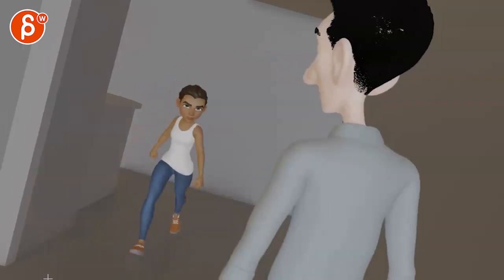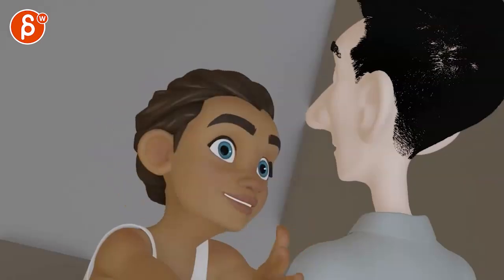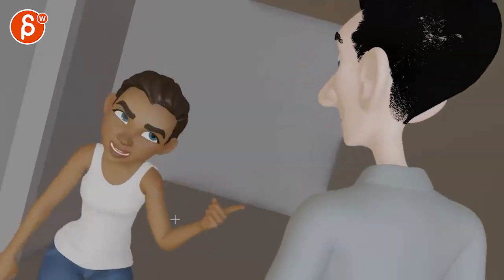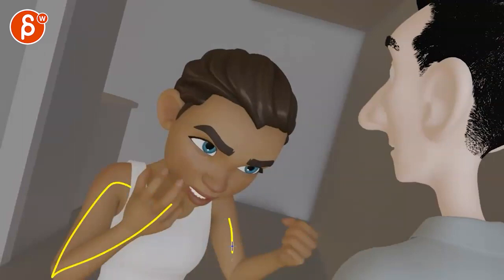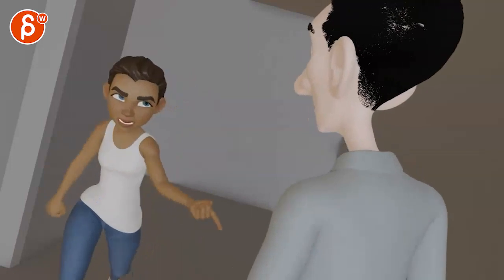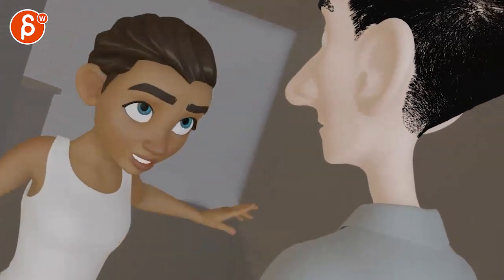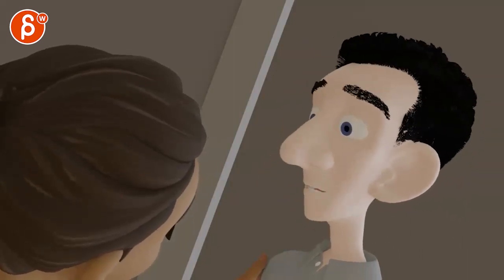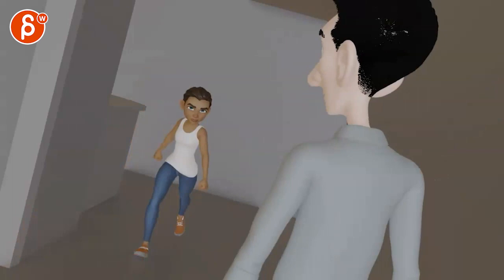Animation Workshop Feedback - Cean Huckabay #2 (2022)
You're watching a feedback session for the Spungella Animation Workshop. Topics that are covered: lipsync, body mechanics, acting, maya animation, camera animation.